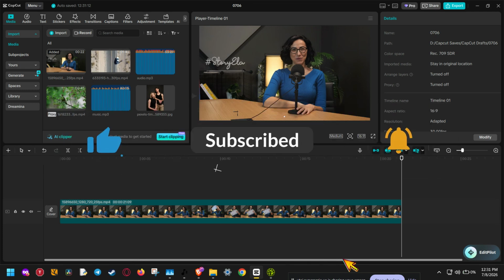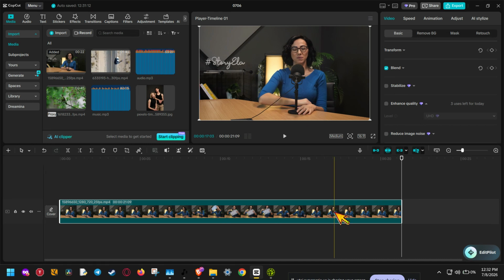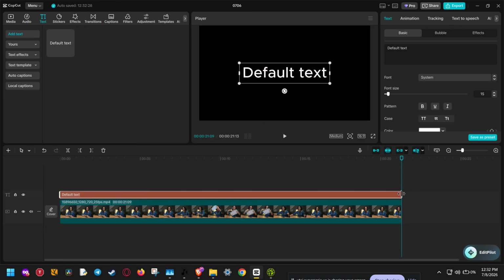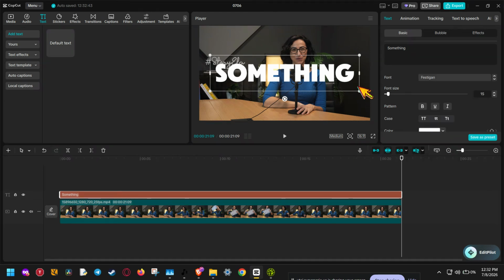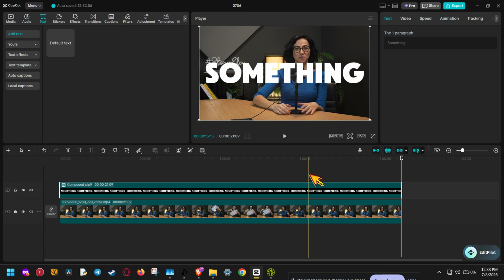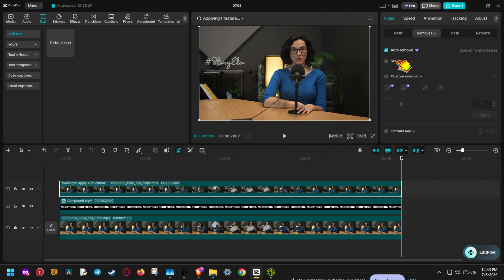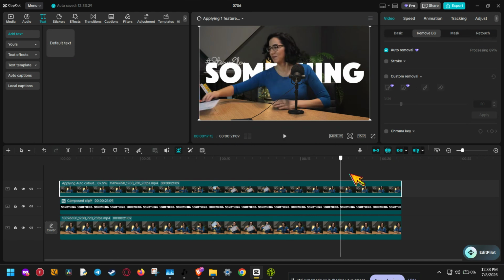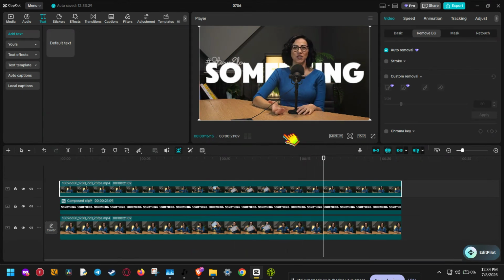How To Add Text Behind A Person In CapCut PC (Easy Guide)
Learn how to add text behind a person in CapCut PC with this easy step-by-step tutorial. Create a clean layered text effect using duplicate clips, text layers, and background removal.

🕚Timestamps:
0:00 Intro
0:17 Set Up The Bottom Video Layer
0:41 Add And Customize Your Text
1:10 Convert Text To A Compound Clip
1:22 Duplicate The Video Layer
1:45 Remove The Background From The Top Clip
2:08 Use Custom Removal If Needed
2:20 Final Preview And Outro

✍️What You'll Learn In This Video:
• How To Add Text Behind A Person In CapCut PC
• How To Set Up Video Layers For A Text Behind Subject Effect
• How To Add And Customize A Text Layer In CapCut
• How To Duplicate A Video Clip For Layered Editing
• How To Use Remove BG Or Cutout In CapCut PC
• How To Use Auto Removal For Subject Isolation
• How To Use Custom Removal For Better Control
• How To Create Cinematic Text Layer Effects In CapCut

💡Pro Tips:
• Place your text where the subject naturally crosses the frame for the strongest effect
• Keep the top and bottom video clips perfectly aligned so motion stays synced
• Use larger, bold fonts for better readability behind a moving subject
• If auto removal misses edges, zoom in and fine-tune the cutout before exporting
• Test the effect by scrubbing through the timeline before final export